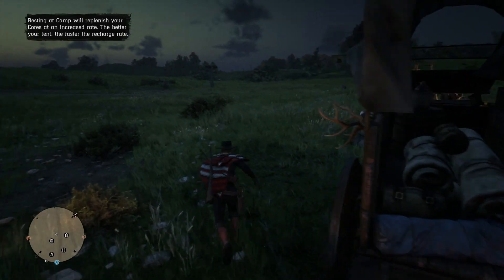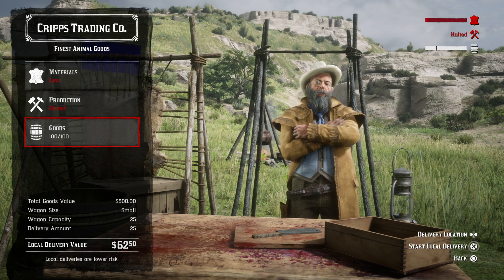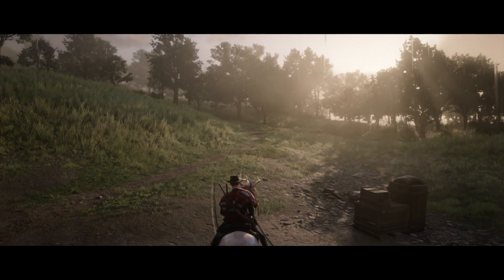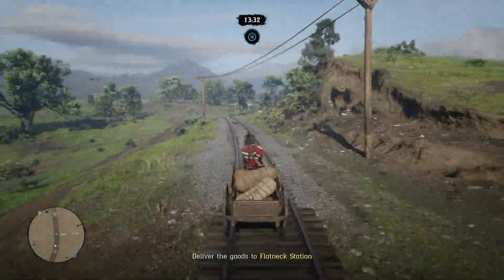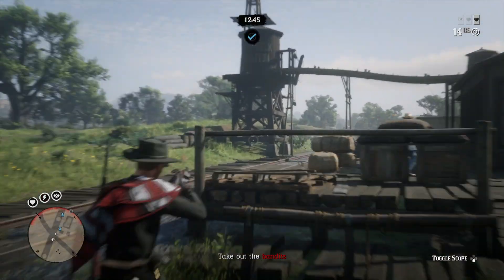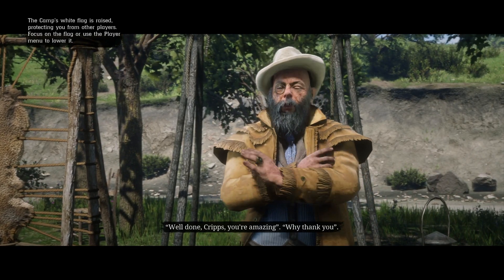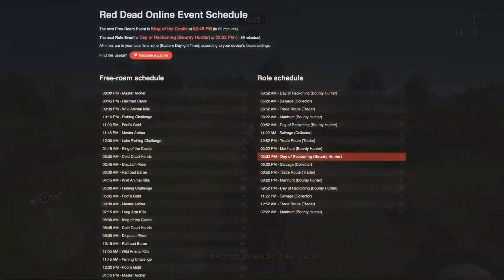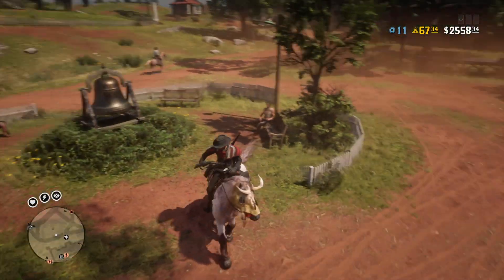15 MUST KNOW Tips & Tricks That Will Make You The BEST Trader In Red Dead Online! (RDR2)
15 MUST KNOW Tips & Tricks That Will Make You The BEST Trader In Red Dead Online! (RDR2)

In today’s Red Dead Redemption 2 video - I'll be showing you 15+ NEW tips/tricks for being a Trader in Red Dead Online!